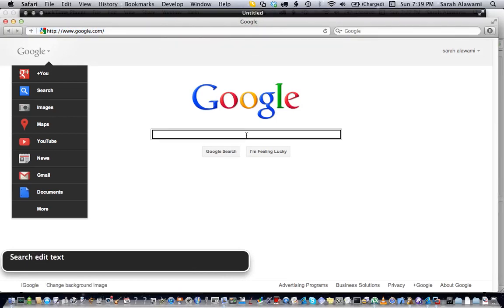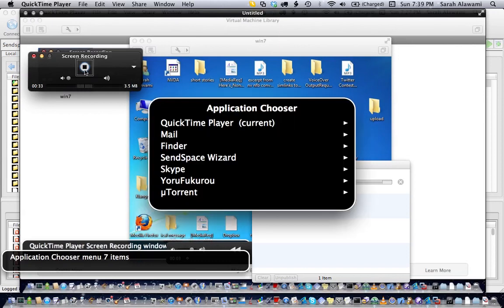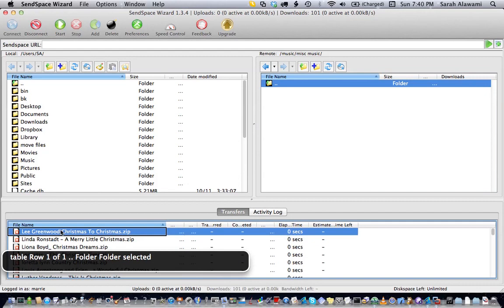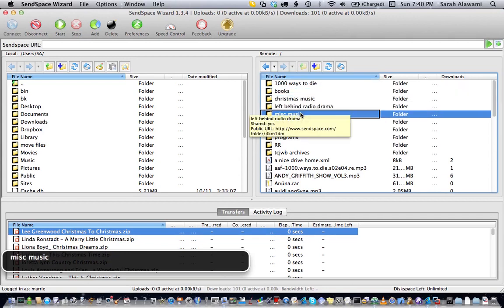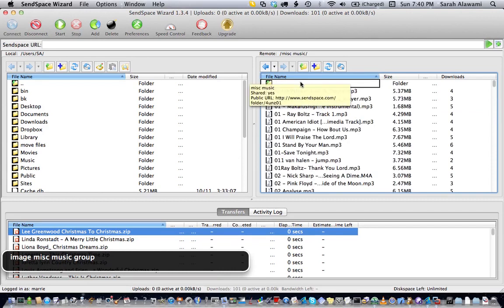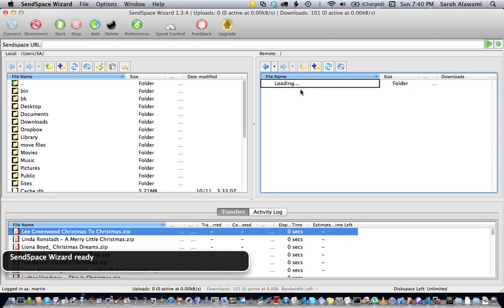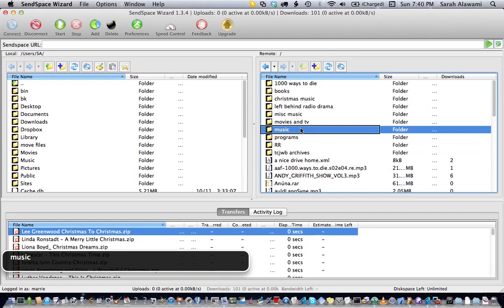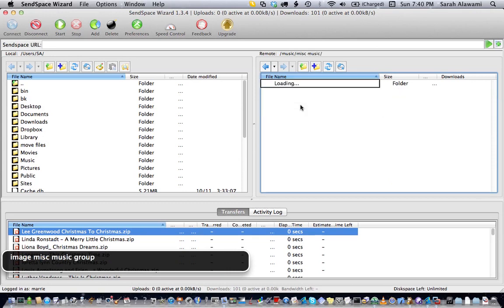sendspace wizard issues on mac osx with voice over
I discussed this with the sendspace support team and they say that the standard cut copy paste keys should work under mac osx lion. I tried explaining to them about voice over and they said it should still work. I showed them this video and they did not believe me. Any advice on how I can accomplish this?